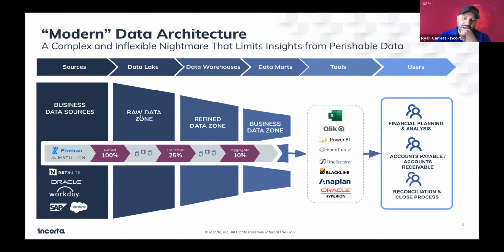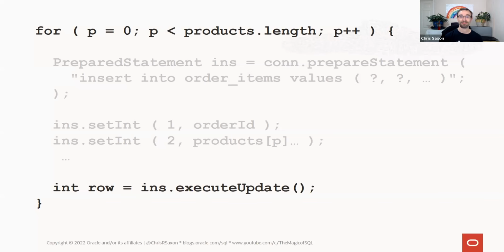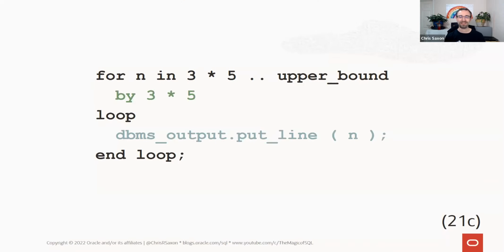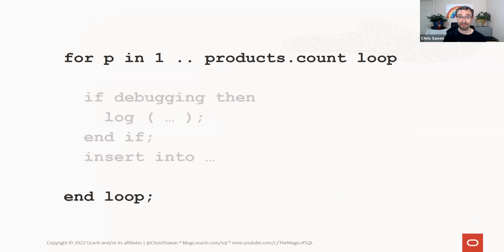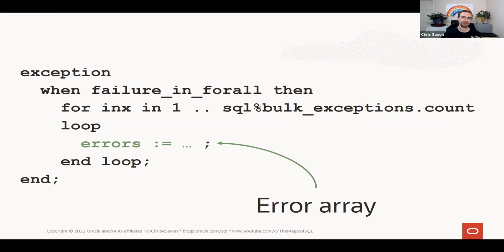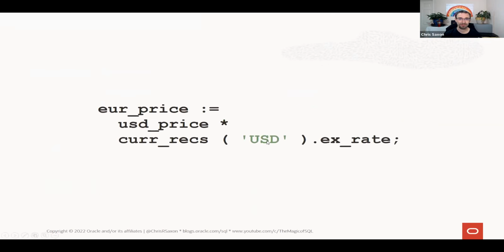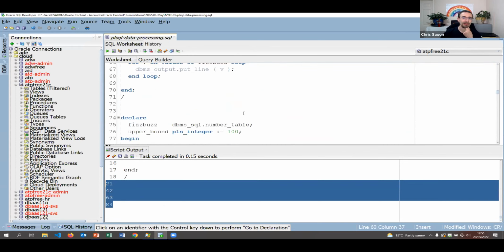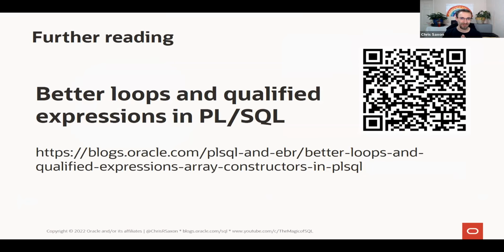Supercharge data processing with PL/SQL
NYOUG Webinar on May 20, 2022 presented by Chris Saxon

One of Tom Kyte’s mantras was “You should process data with one SQL statement”. Yet often you have to run many different statements in a transaction. In these cases PL/SQL is the essential glue that holds the process together.

Join this session to learn how to write great PL/SQL and learn about its latest enhancements.

Chris Saxon is Oracle Developer Advocate for SQL, with Oracle